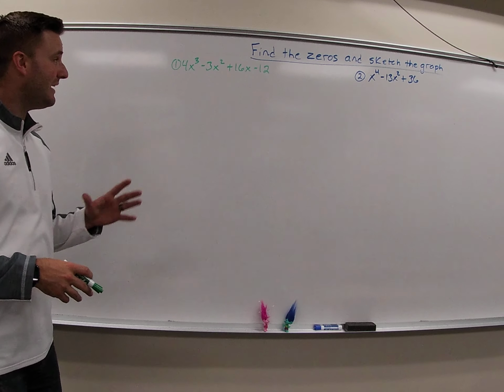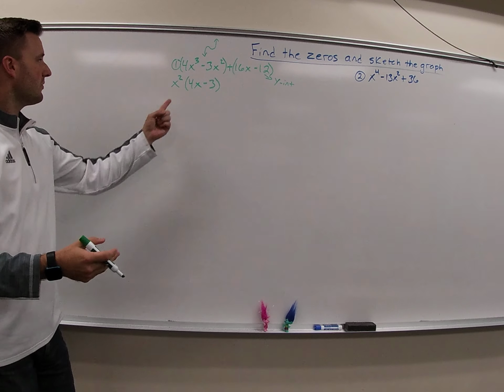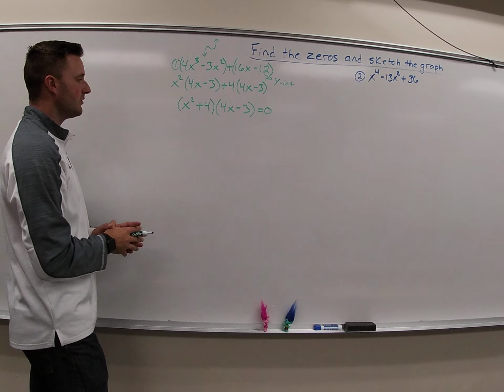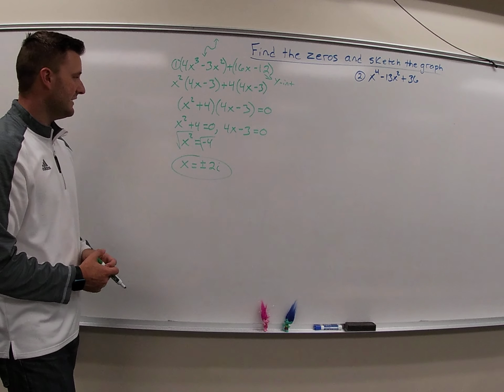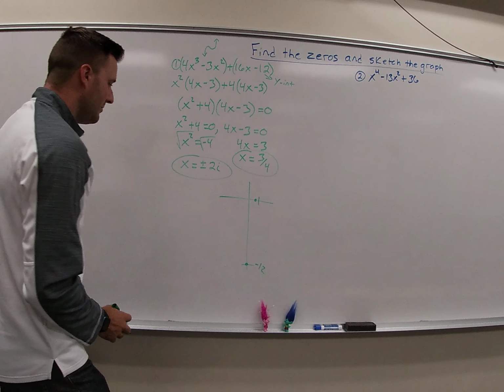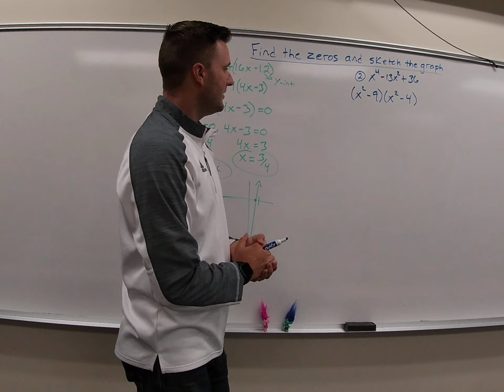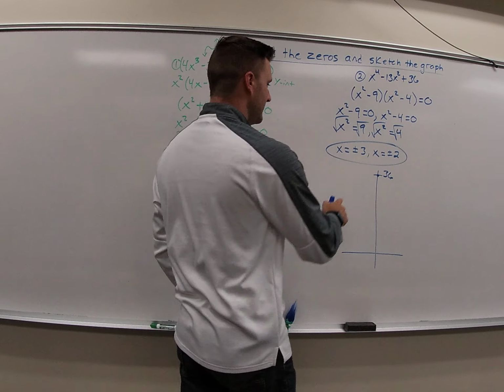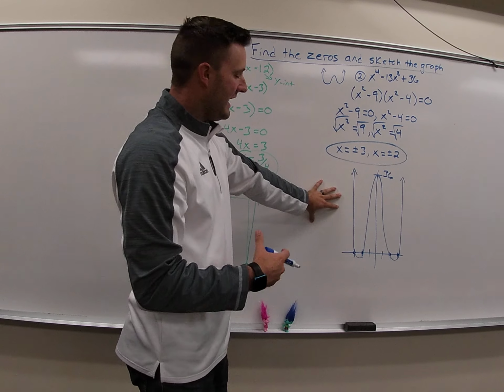14 Finding the Zeros and Sketching a Graph